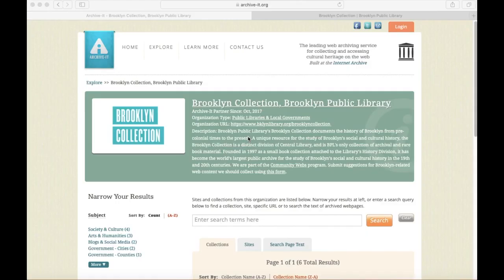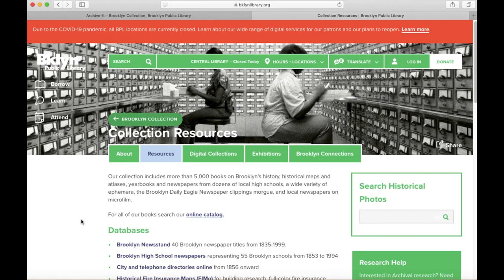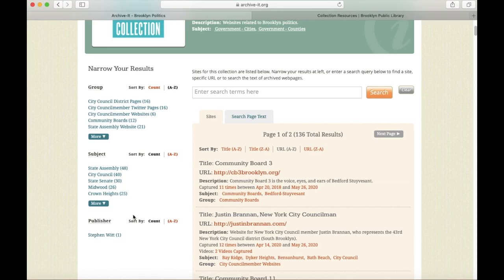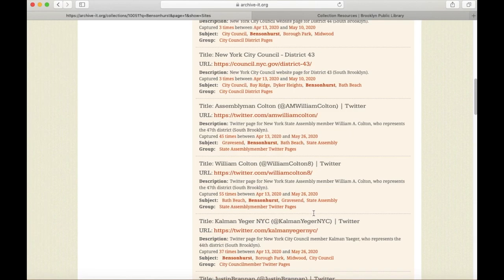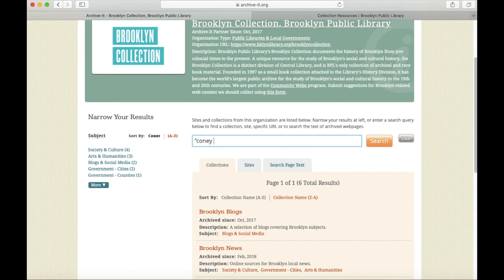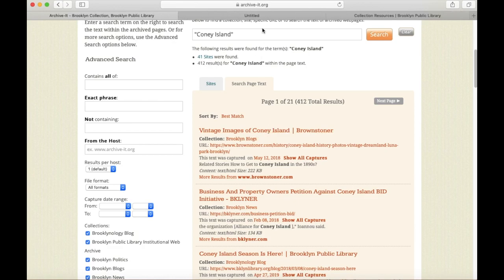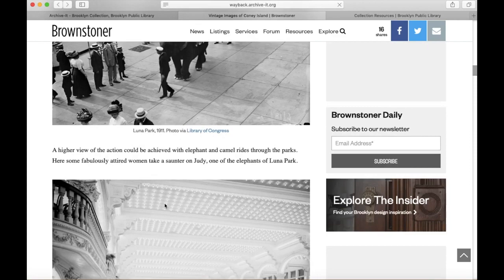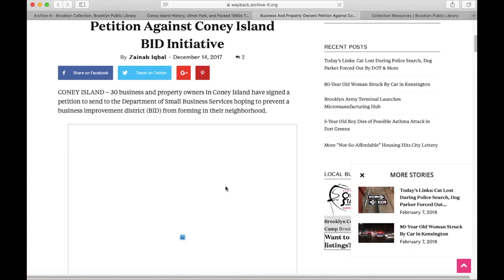Web Archive tutorial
Learn how to search BPL's web archives.